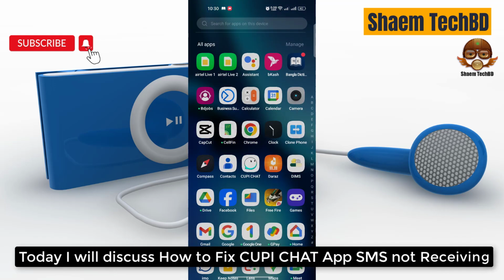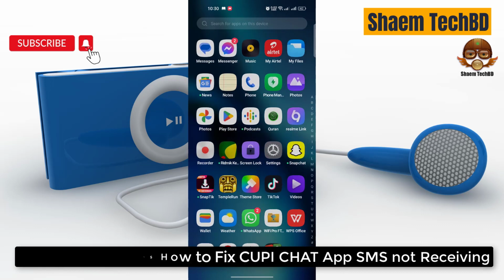How to Fix CUPI CHAT App SMS not Receiving in Android After New Updates